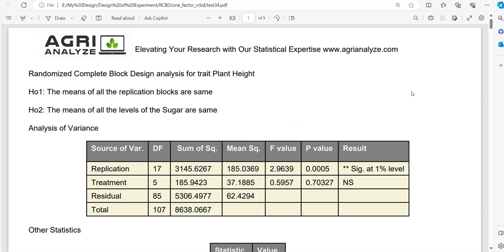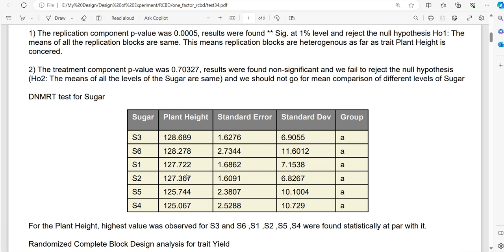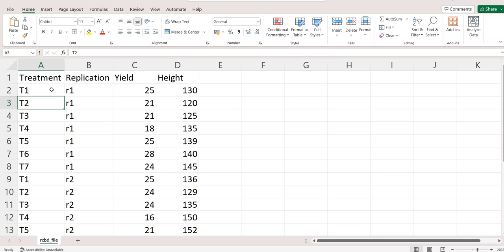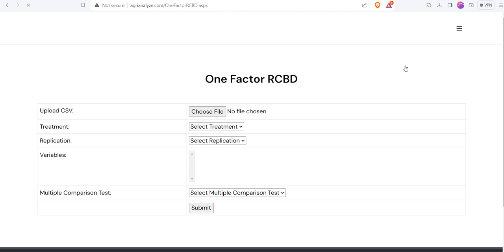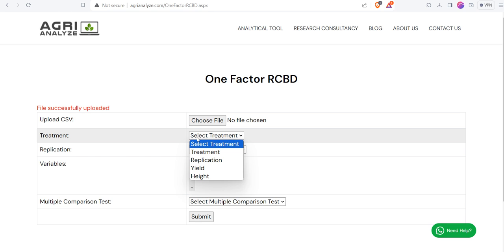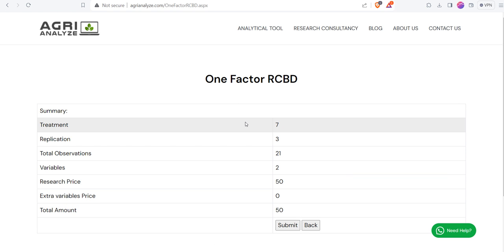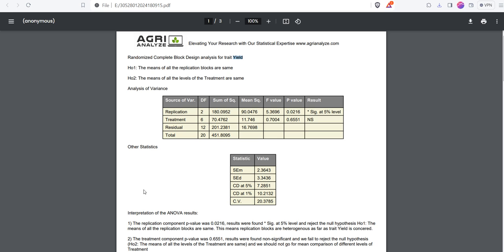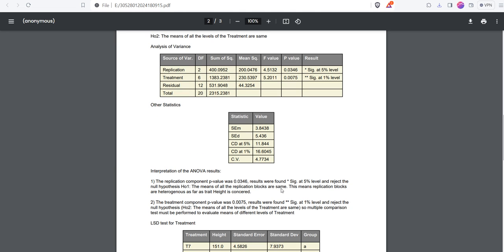RCBD Analysis using agrianalyze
Perform one factor randomized complete block design using agrianalyze
You can perform multiple comparison test like Least Significant Difference test, Dunccan's New Multiple Range Test and Tuckey's HSD test.